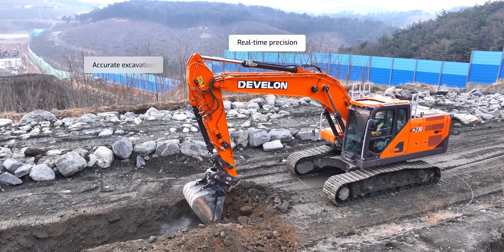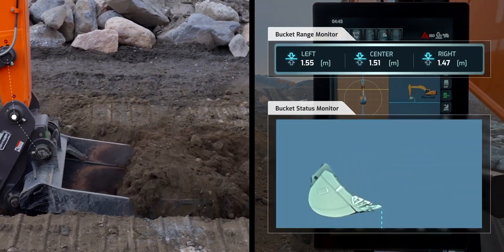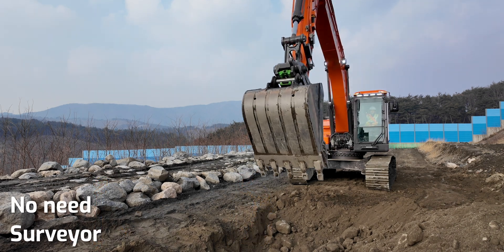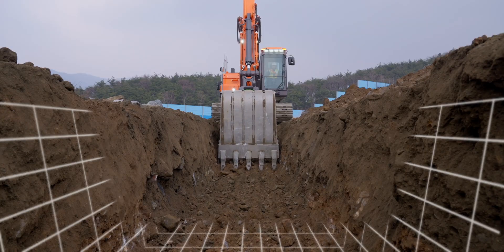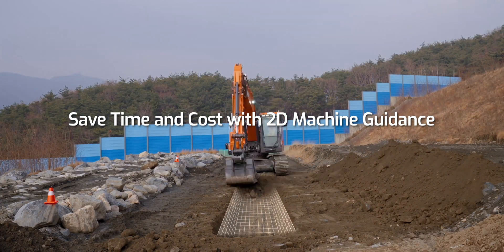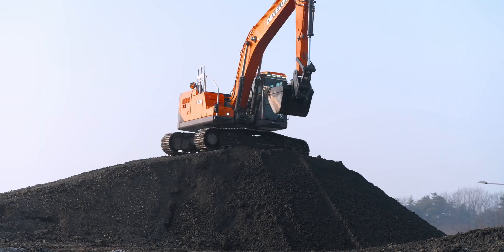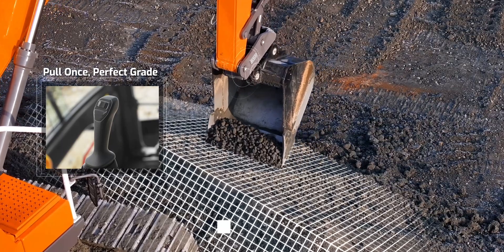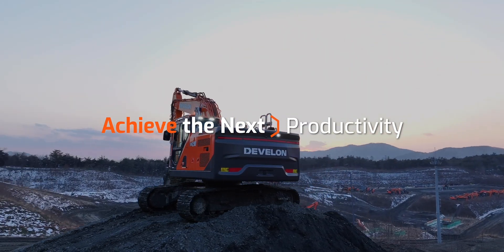2D Machine Guidance & 2D Smart Control Benefits | DEVELON 9 Series Excavator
The DEVELON -9 Series is here.
A bold leap forward, bringing together years of DEVELON’s innovation into one extraordinary machine.
From enhanced productivity and intelligent safety systems to operator-focused convenience, the -9 Series represents a new standard in excavation.

What's New:
– Next-level 2D Machine Guidance & Smart Control ✔
– Real-time safety with Smart AVM, Radar, Virtual Wall, Advanced Lift Assist
– Boosts Productivity with Weighing Management, Smart Breaker
– Predictive Health Monitoring (PHM) for maximizing uptime
– Intuitive one-touch operation with Digital Key & Stick Steer
– Refined Excavator design based on our 4I Design philosophy

Experience a new dimension of productivity, safety, and convenience & versatility —only with DEVELON -9 Series.
Achieve the Next. DEVELON.